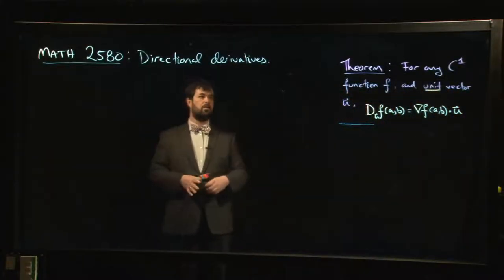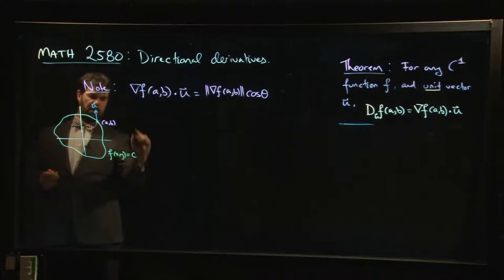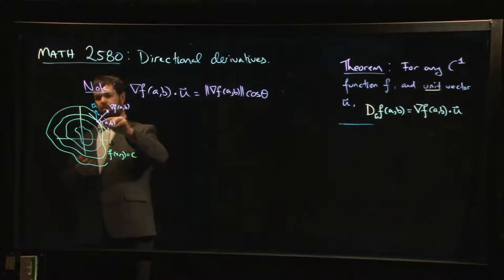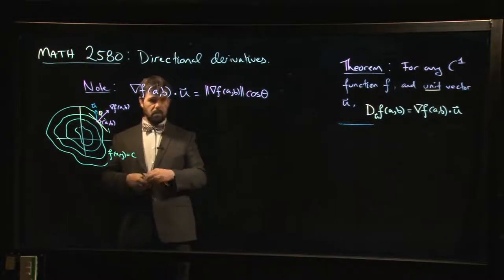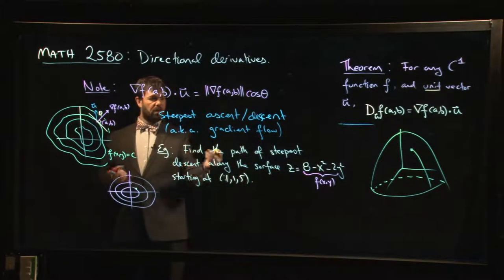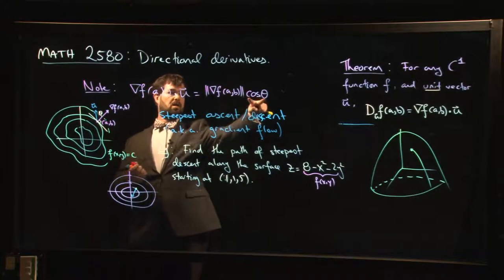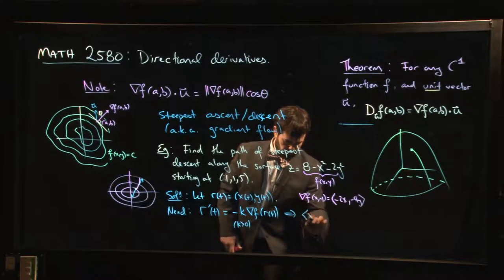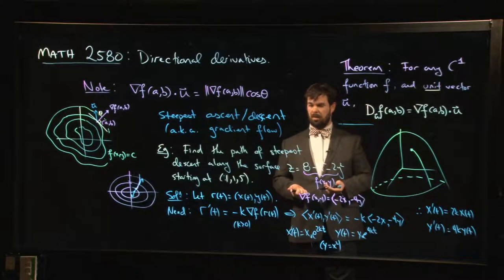Directional derivatives: interpretation and significance